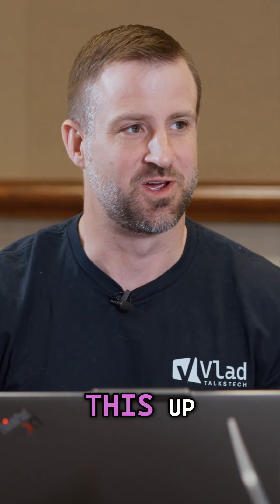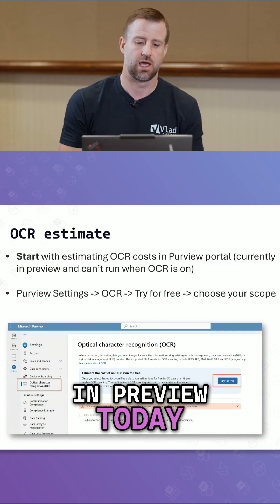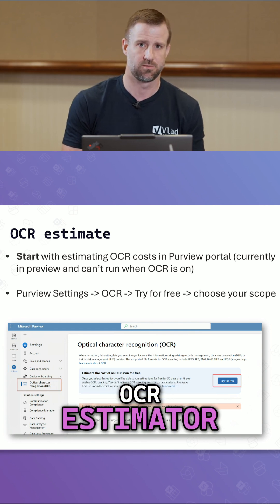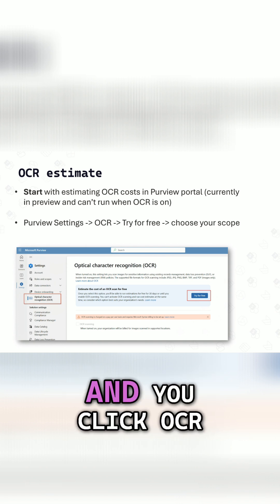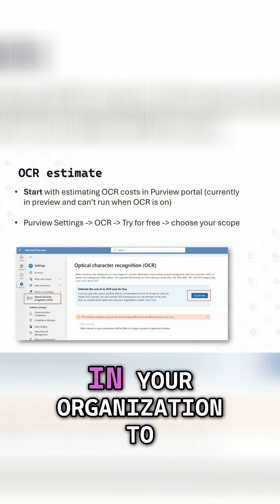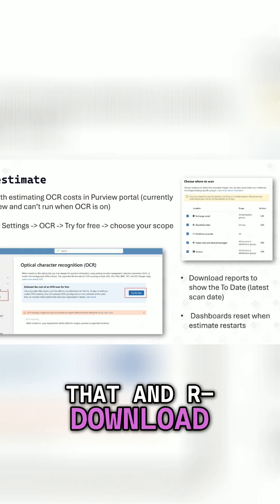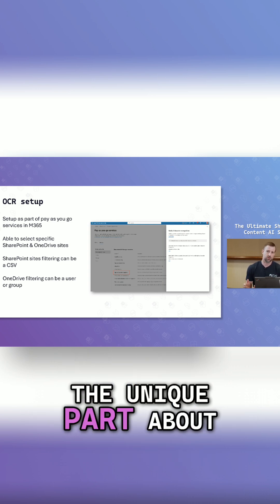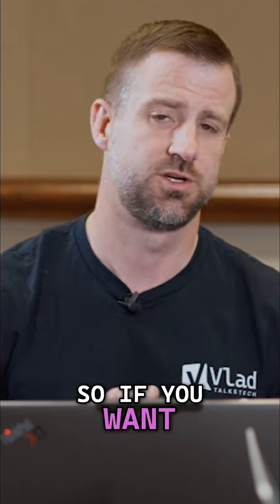How Much Will SharePoint OCR Cost? Use This Tool to Find Out 💰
Worried about the cost of enabling OCR in SharePoint? Use Microsoft Purview’s OCR Estimator to preview usage and get a cost projection before you activate it.

🧠 Bonus: OCR is part of Microsoft 365 Pay-As-You-Go—so you can enable it only for specific SharePoint and OneDrive sites using a CSV. No need to roll it out tenant-wide.

This gives you precise control to run pilots, manage cost, and scale smart.